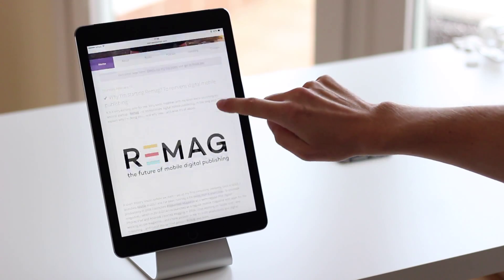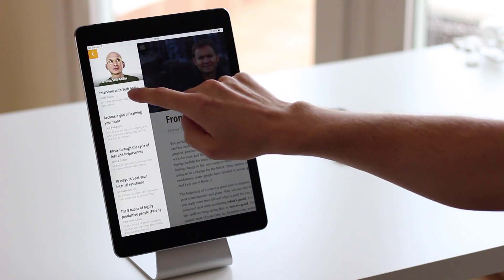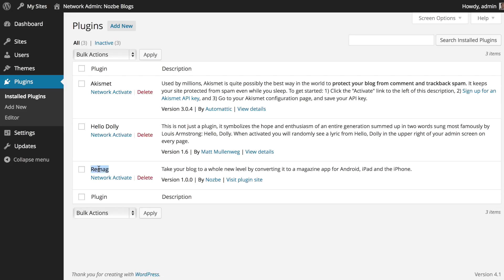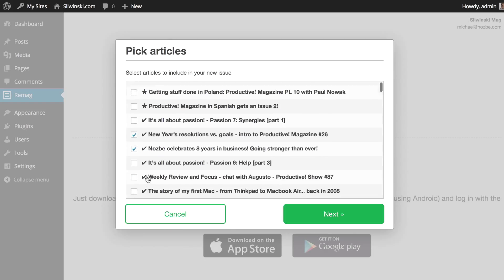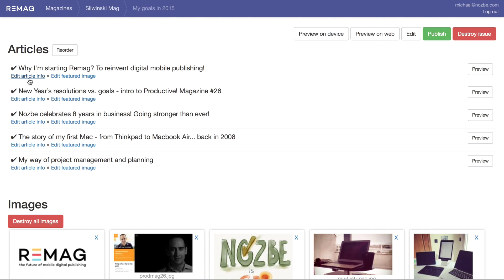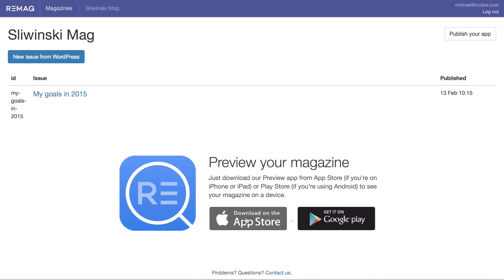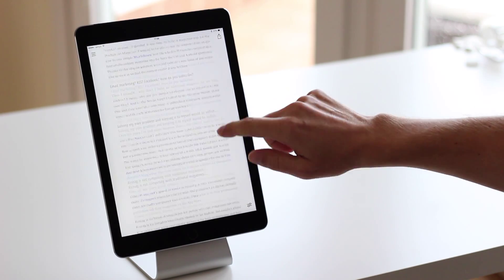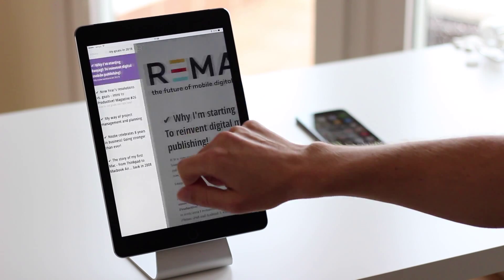Only 3 minutes to convert any Wordpress blog to an iPhone or Android app thanks to Remag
We've just soft-launched Remag, that will make converting a blog to an app really simple, thus helping bloggers reach their mobile readers by being on their home-screens only one tap away and pushing new content to their readers' mobile devices easily - here's a short video where I show that it really does take only 3 minutes to convert a blog to an app:

Now that you've seen the video, here's the back story:

I came up with the idea of Remag when I decided to stop publishing my Productive! Magazine as a PDF but convert it totally to a magazine app for the iOS and Android. I wanted to offer a truly modern publication for the current mobile times... and I wanted to be able to publish each issue really easily. As Productive! Magazine grew as an iPhone/iPad and Android app and we created local editions: Polish, Spanish, Japanese and Dutch, I got asked a lot how I'm building these mobile apps. I talked to many bloggers and everyone I asked wanted an easy way to build a mobile app from their blog and I realized then that such a tool either doesn't exist... or it would require a blogger to invest lots of time (and money) into it... and bloggers want to focus on blogging first.

That's why my goal was to take what I've learned building the Productive! Magazine apps and try to aim for something even easier. Something like: 1-2-3-done. Something that would take converting a blog to an app less than 5 minutes. And this is what we've done in Remag. Thanks to the fact that it's a Wordpress plugin, you can just choose the articles, reorder them, tweak them a little if you want... and hit publish and you have an app!

2) To be in "touch" (pun intended) with the readers better thanks to push notifications and pushing of fresh content when it's ready.

3) To get more reader engagement - when they're out and about and want to read something, a blogger's app is just one tap away... and according to research people spend most of their mobile time in apps... not in the Internet browser.

Remag is just getting started and we want it to really be the future of mobile digital publishing. We're launching on Wordpress as it powers 22% of the Internet, but we'll also be available for other platforms in the future. Now that we focused on creating the app really easily, we'll be helping bloggers really succeed on mobile - we've got years of experience with our own mobile apps - we'll be tweaking our publishers' apps for better engagement and success - we really think that Remag is the way to take a blog to a whole new level.